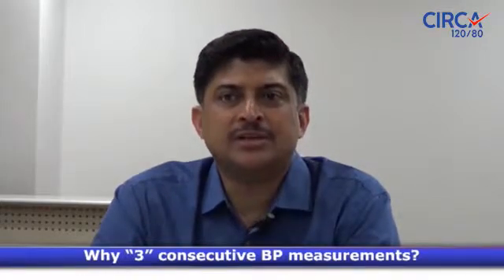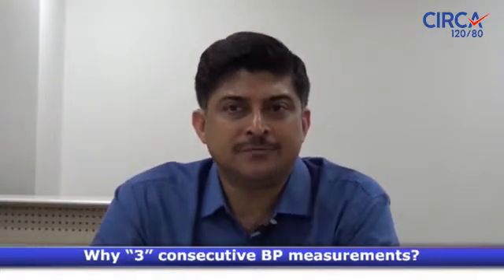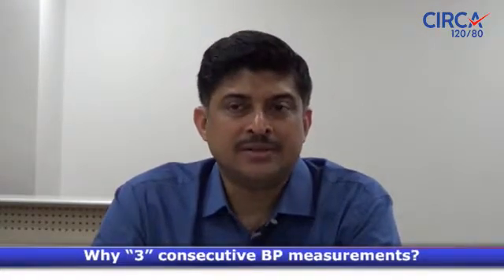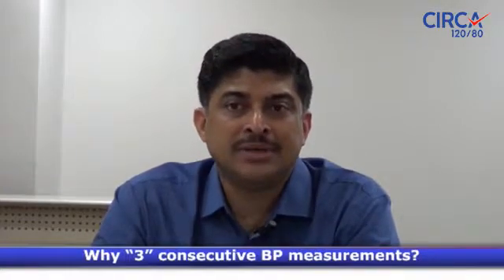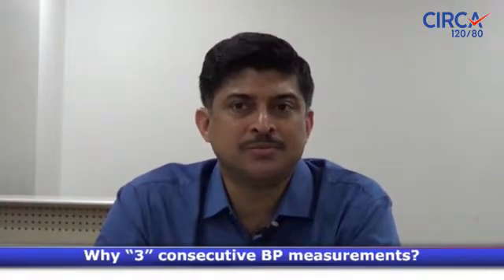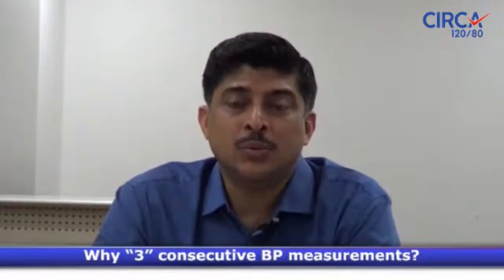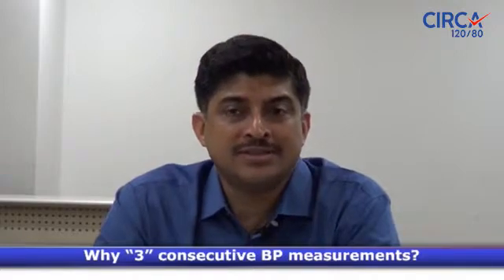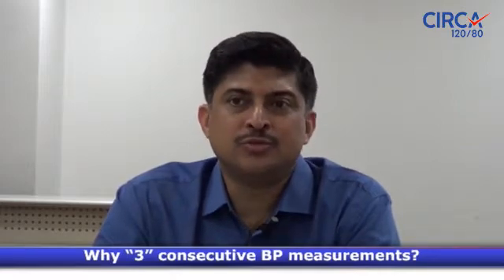Should you take multiple Blood Pressure readings? How many BP readings are required?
A validated Home BP Monitor will always measure blood pressure thrice before giving an average of those reading, which is an accurate one. Here Dr. Viraj Suvarna – VP, Medical at Eris Lifesciences Ltd explains the reason why an average of three readings is accurate than just one reading.

How to accurately Measure your Blood Pressure at Home?
Is blood pressure lower the second time you take it?
Why is Initial Blood Pressure reading high?